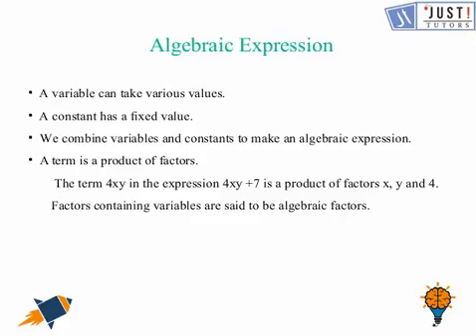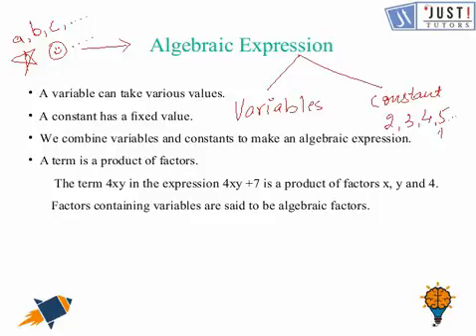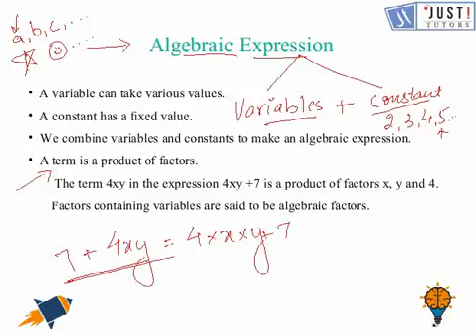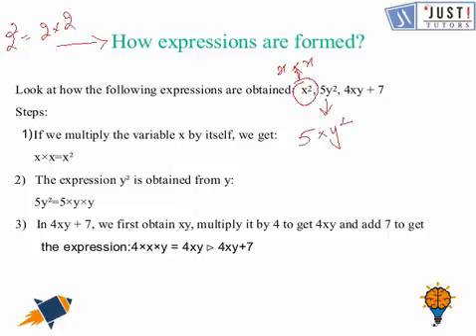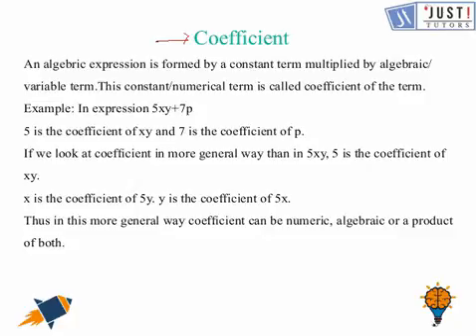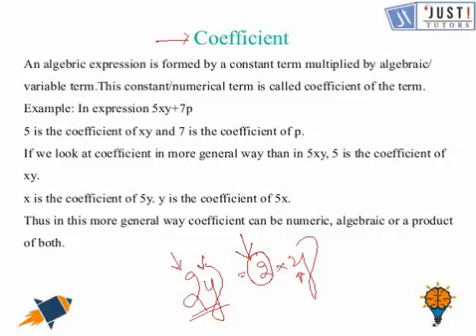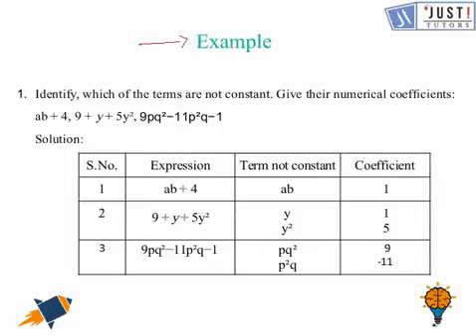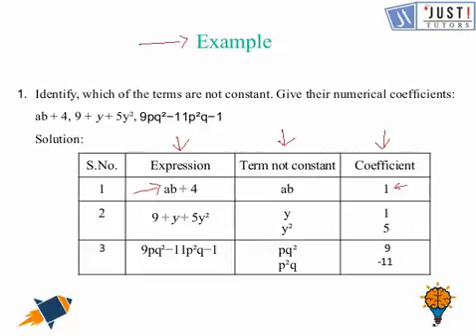Algebraic Expressions: Introduction to Algebraic Expressions and Terms of an expressions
After going through this video we will be in a better position to understand about constants variables. How are algebraic expressions formed? What do we mean by a coefficient? After going through these videos we will be in a better position to understand algebraic expressions how are they formed. What do we mean by variables and constants in an algebraic expression? We will be also able to subtract algebraic expressions. What are like terms? What do we mean by polynomials?What are the real-life applications of algebraic expressions?